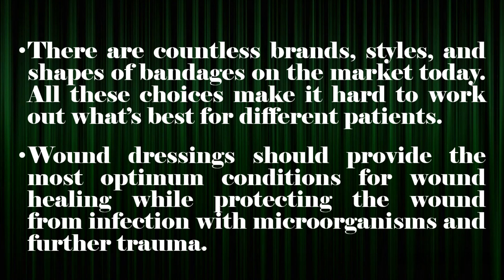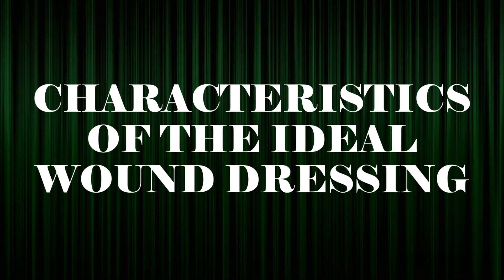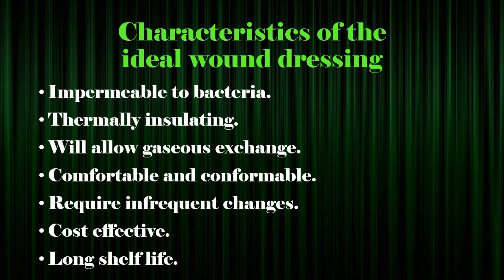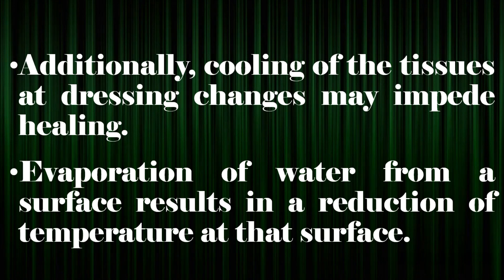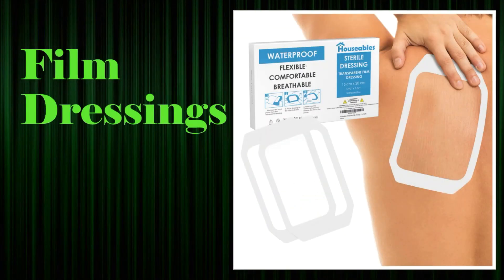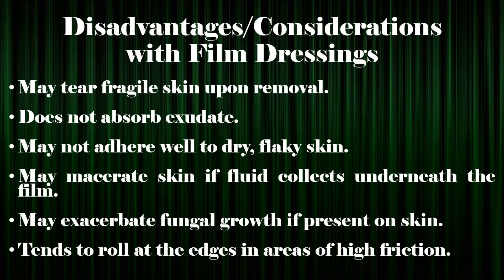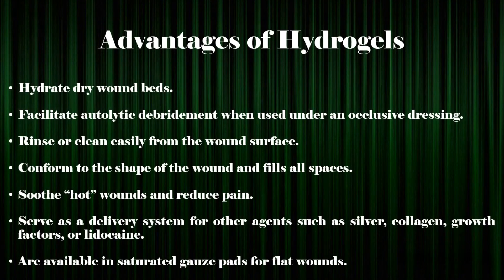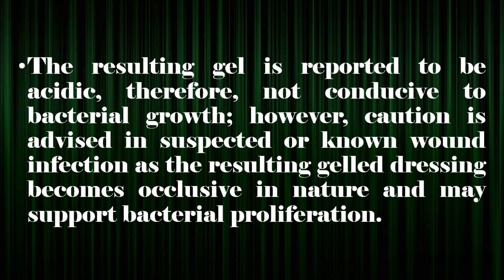Wound Dressing, part 1/3.